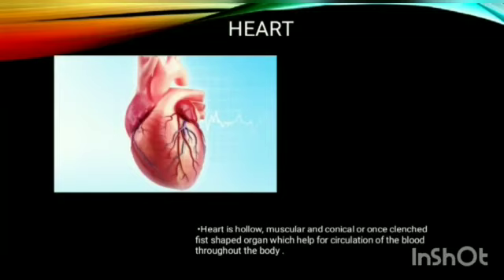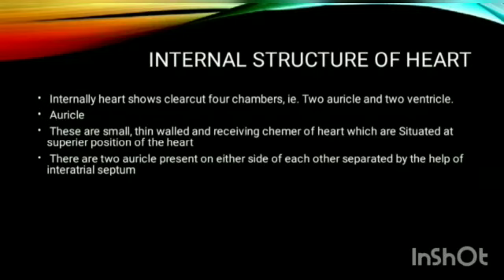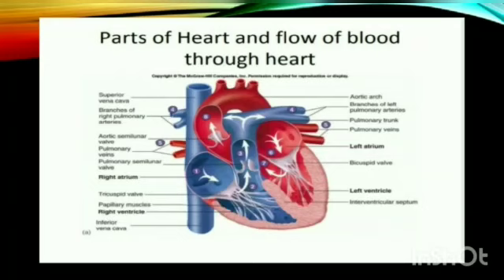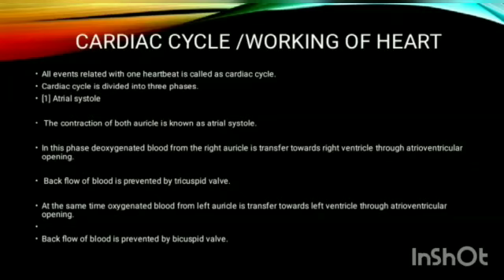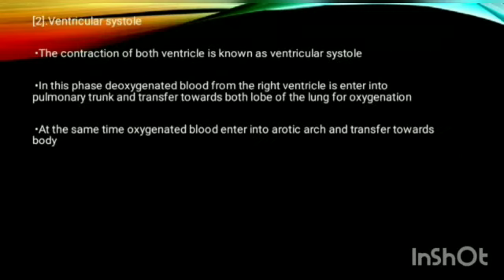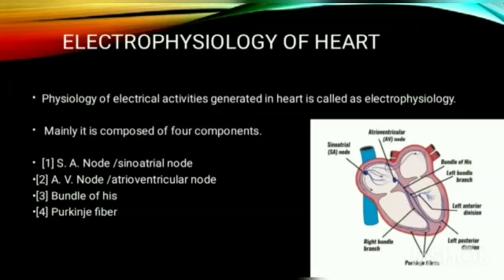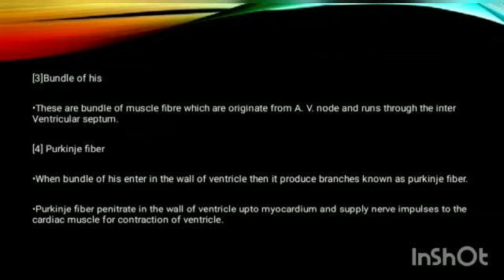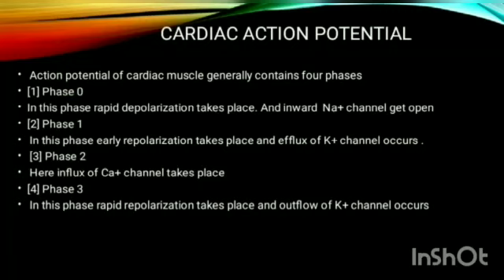31 January 2021